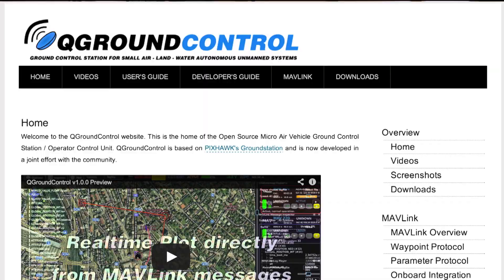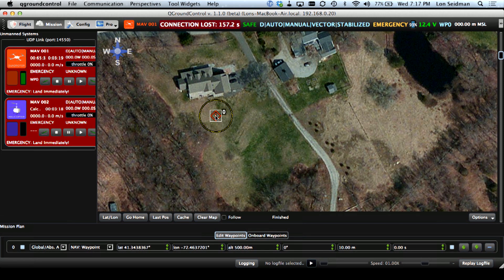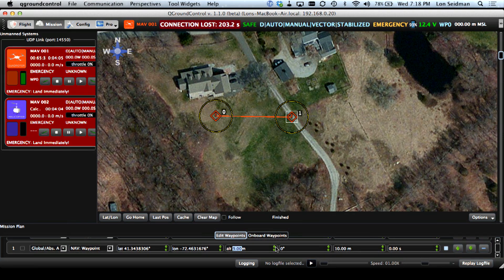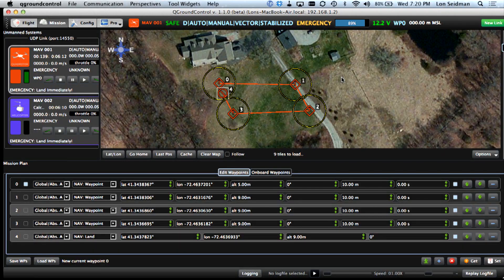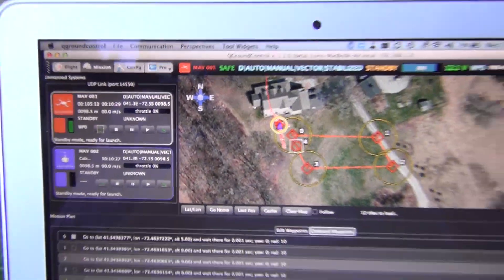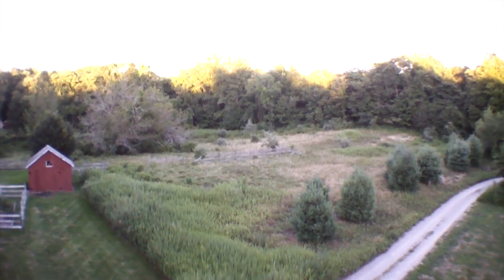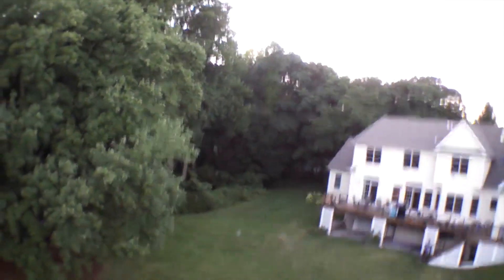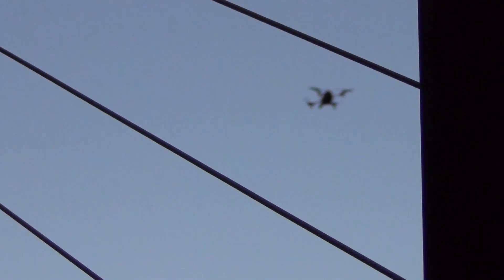Parrot AR Drone 2.0 Flight Recorder GPS and QGroundcontrol Completely Automated Flight How to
The free software QGroundcontrol brings completely autonomous flight to the Parrot AR Drone 2.0 equipped with the GPS Flight Recorder Add-On.  Simply set your waypoints, upload them to the drone, and it will then follow that flight pattern even if it flies out of range of your computer. Amazing!